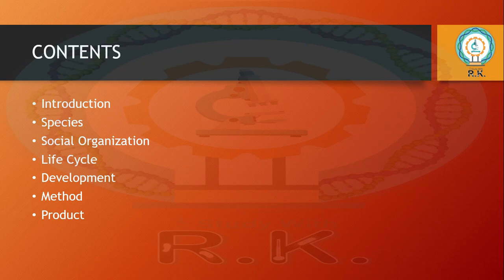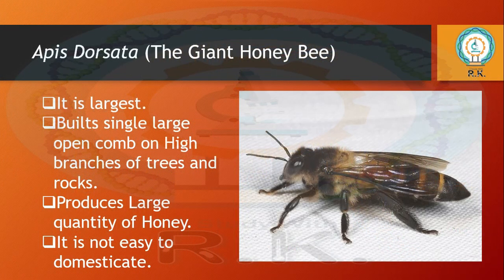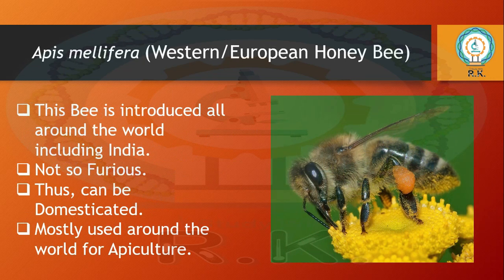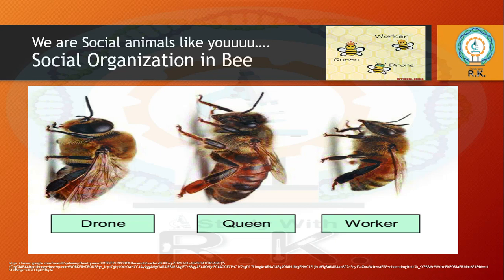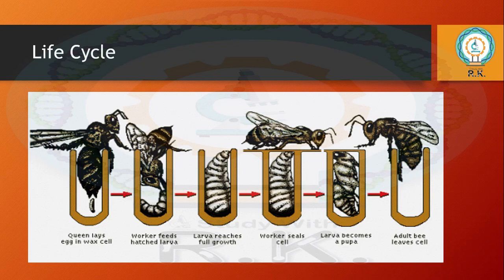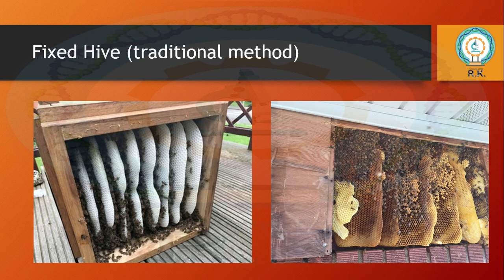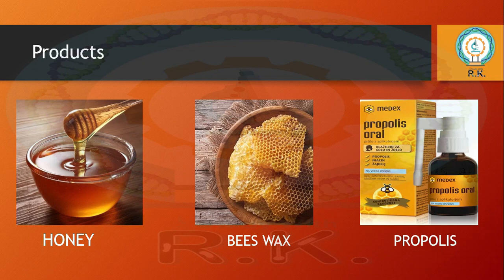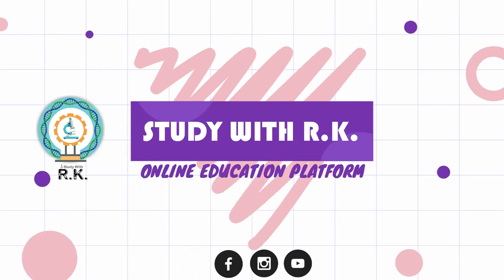APICULTURE | Bee farming | competitive exams | IAS | IFoS | GPSC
Hello Friends!

Apiculture is one of the important topic for competitive exams such as IAS, IFoS, GPSC (Subjective) and other entrance exams. This Session will provide all the basics about Apiculture.